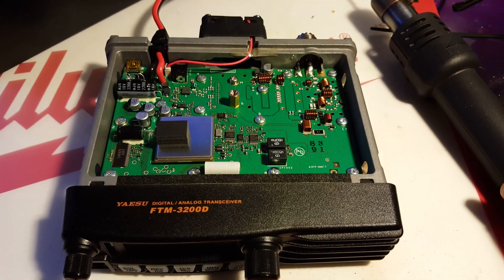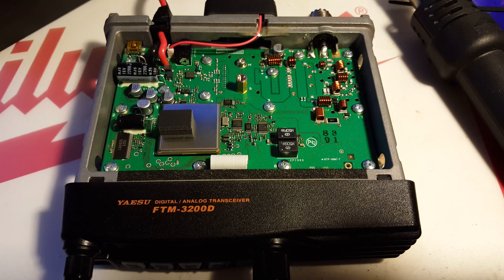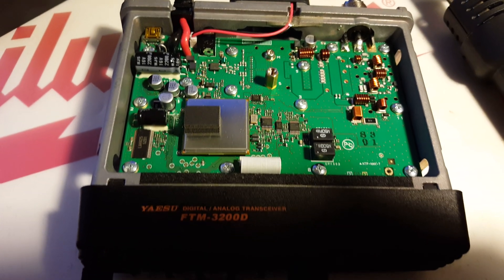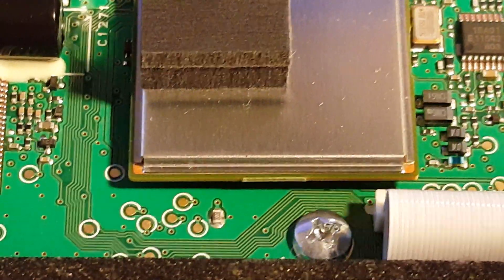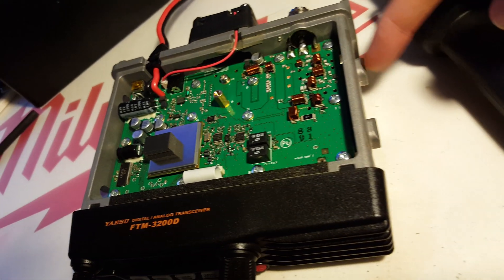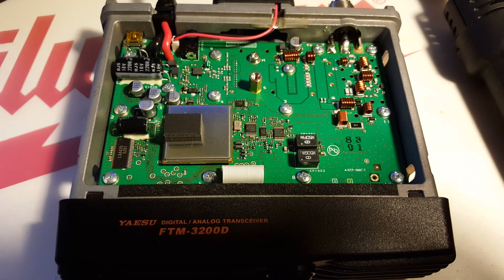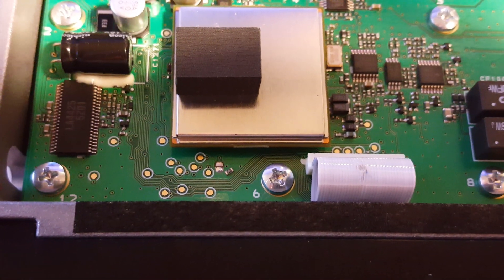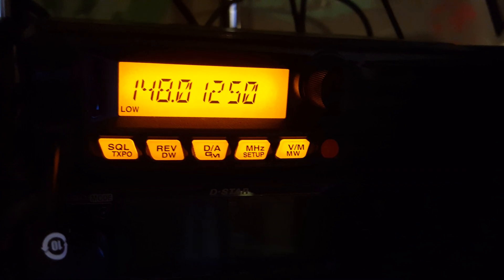Yaesu FTM-3200D Extended Frequency / MARS mod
FTM-3200 Extended frequency or MARS modification.  Requires removing a 0 ohm SMD resistor.